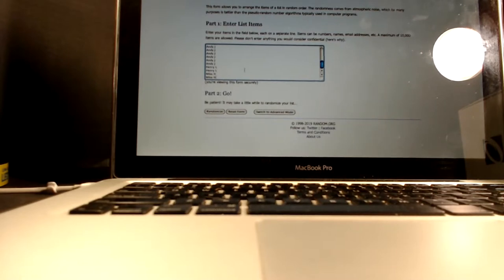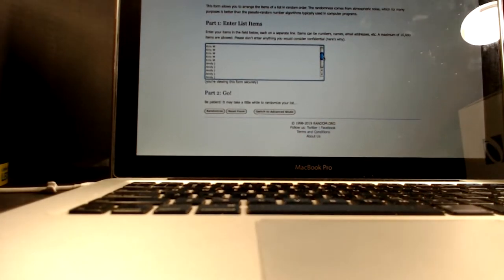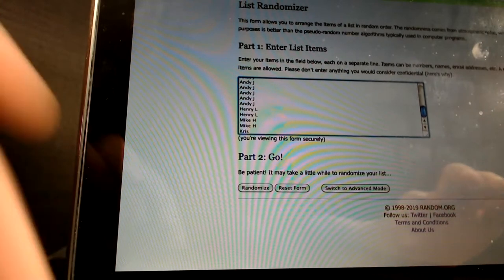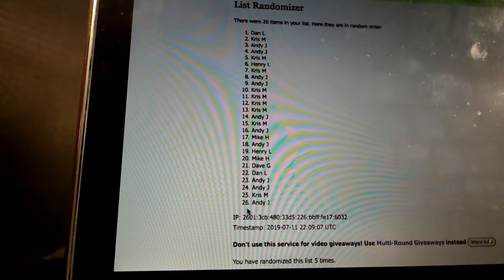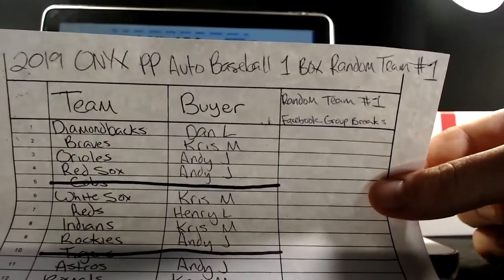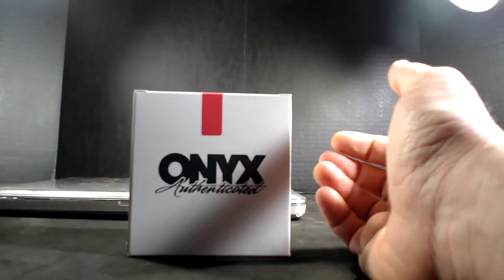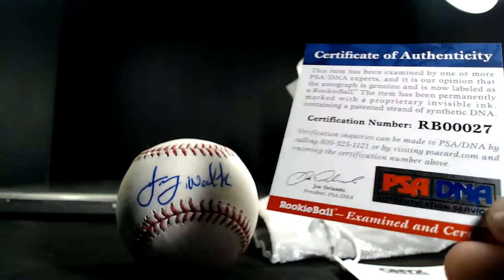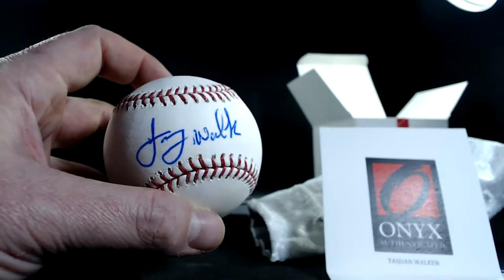2019 ONYX PP Autographed Baseball 1 Box Random Team Facebook Group Break #1